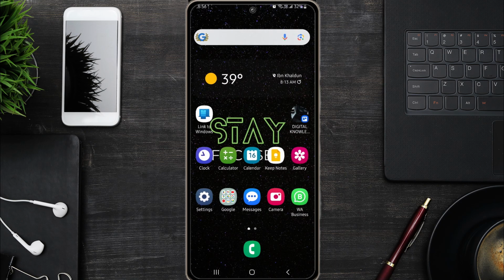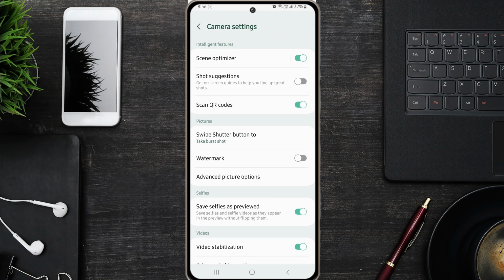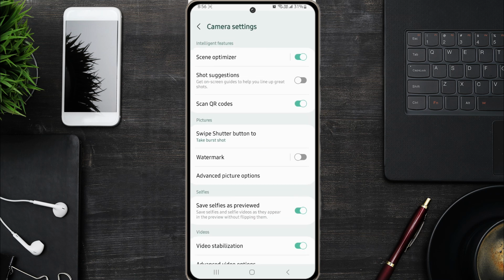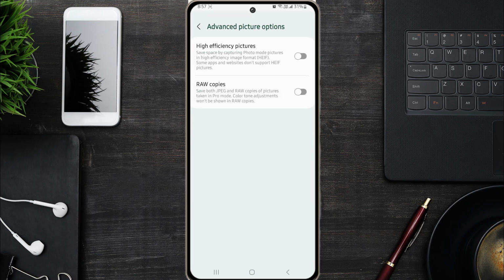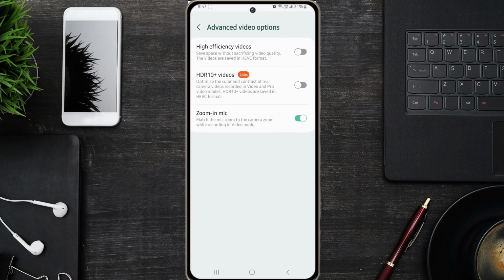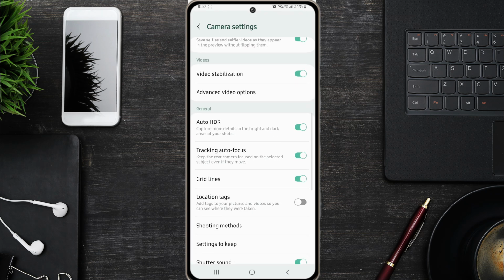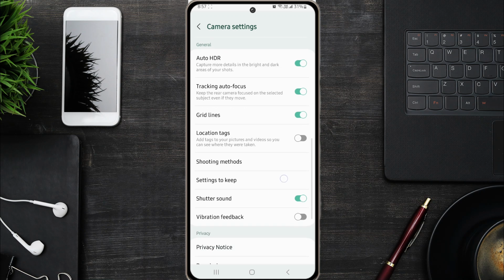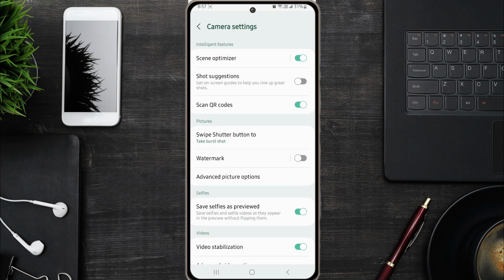How To Improve Android Camera Quality - Full Guide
Do you want to know  How To Improve Android Camera Quality ? Then this is the video for you!

This is a step-by-step tutorial on how to improve camera quality android full guide on this.